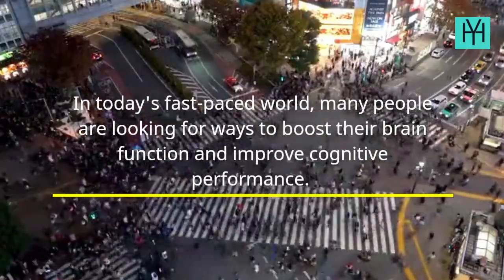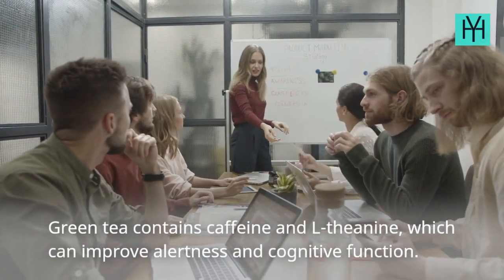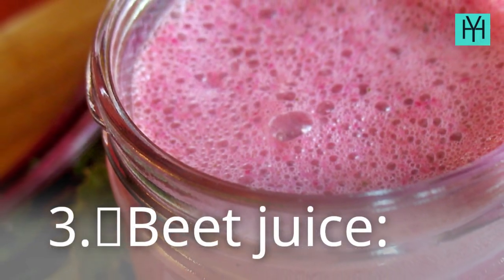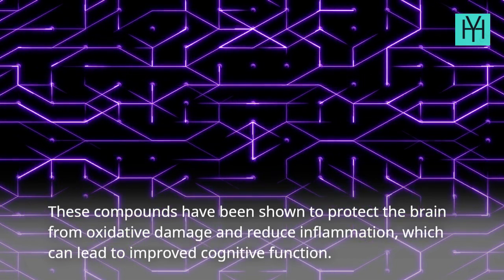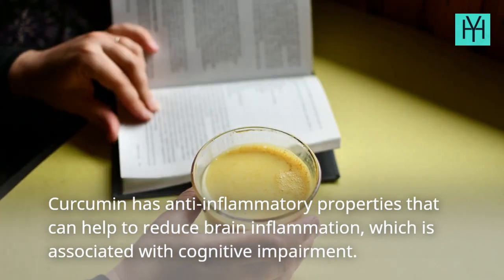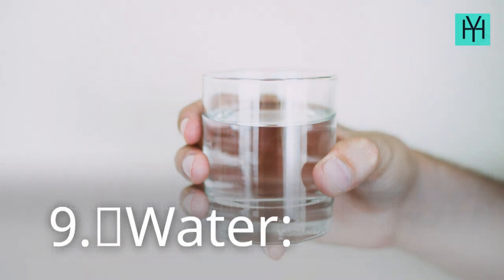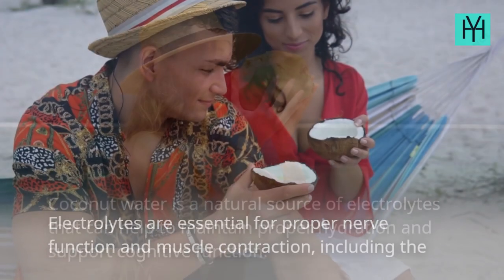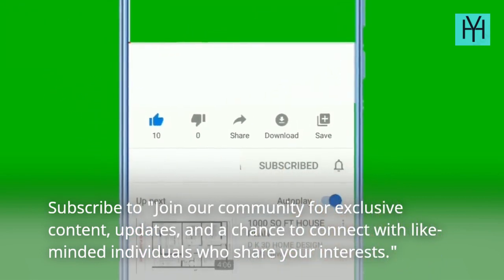10 Brain Boosting Drinks You Must Know About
Are you looking for a natural way to boost your brainpower and improve your cognitive function? Look no further! Our latest video, "10 Brain Boosting Drinks You Must Know About," showcases a variety of delicious and nutrient-packed beverages that can help enhance your mental performance.

From antioxidant-rich green tea to brain-boosting blueberry smoothies, our expertly curated list includes a range of drinks to suit every taste and preference. You'll learn about the science-backed benefits of each drink, as well as tips and tricks for incorporating them into your daily routine.

Whether you're a student looking to improve your focus and concentration, a busy professional seeking a natural energy boost, or simply someone who wants to optimize their brain health, this video is for you. So sit back, relax, and get ready to discover 10 amazing brain-boosting drinks that will help you think smarter, faster, and more creatively.

"Heal Yourself" is your go-to destination for self-care and wellness tips, empowering you to live your best life.
From nutrition advice to meditation routines, discover practical and holistic ways to improve your physical, mental and emotional well being.